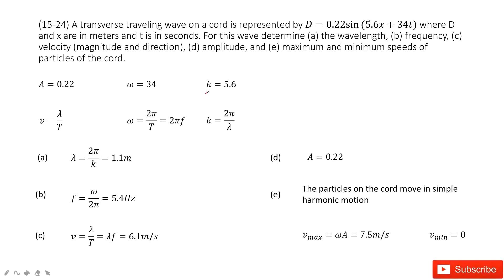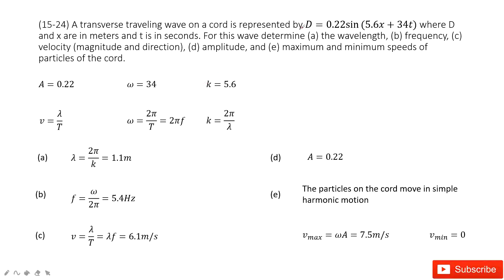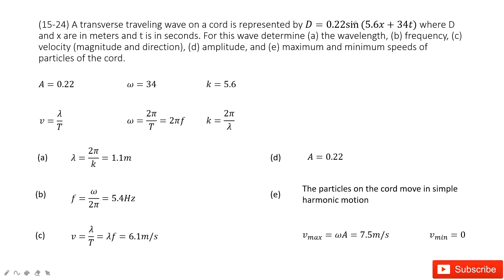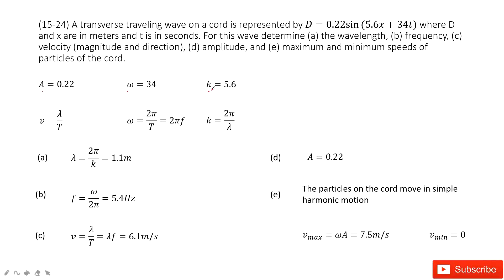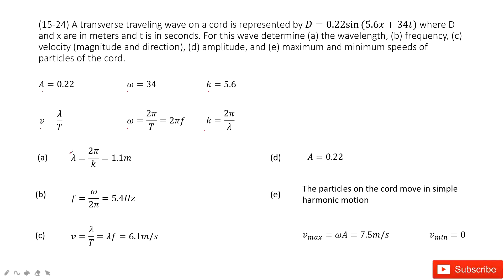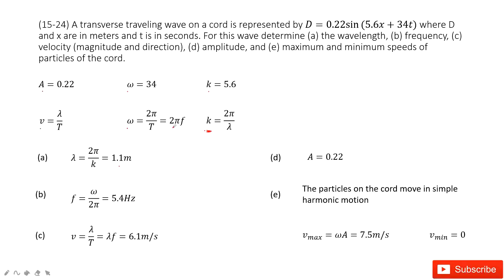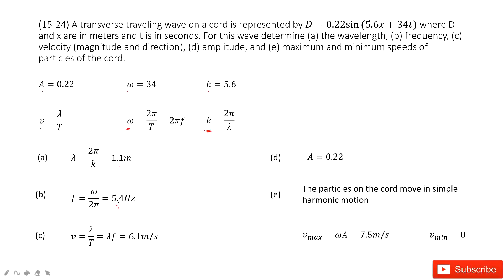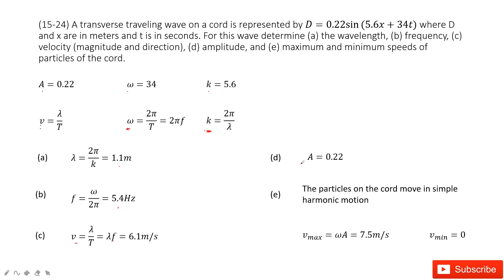(15-24) A transverse traveling wave on a cord is represented by D=0.22sin(5.6x+34t) where D and x ar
(15-24) A transverse traveling wave on a cord is represented by D=0.22sin(5.6x+34t) where D and x are in meters and t is in seconds. For this wave determine (a) the wavelength, (b) frequency, (c) velocity (magnitude and direction), (d) amplitude, and (e) maximum and minimum speeds of particles of the cord.